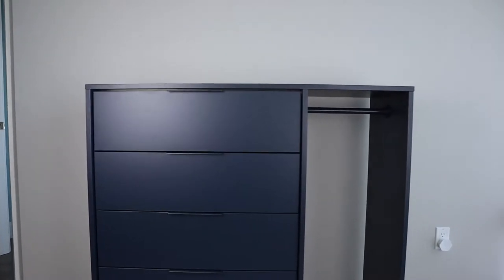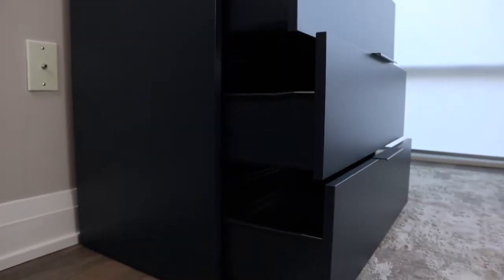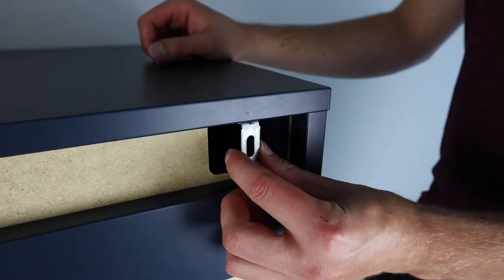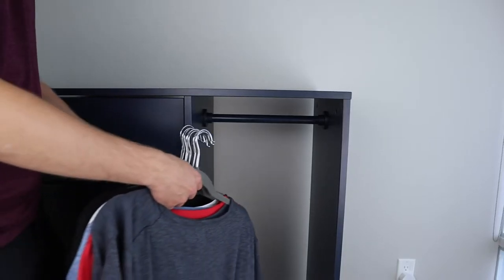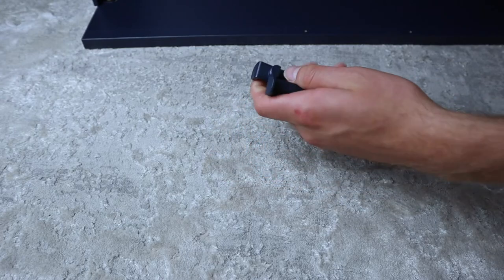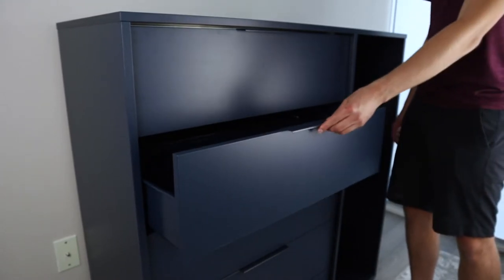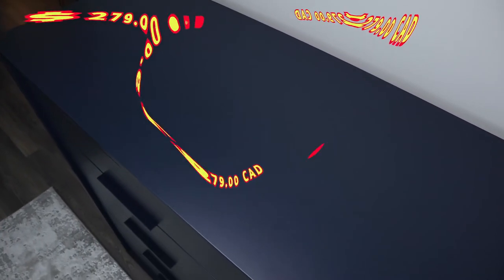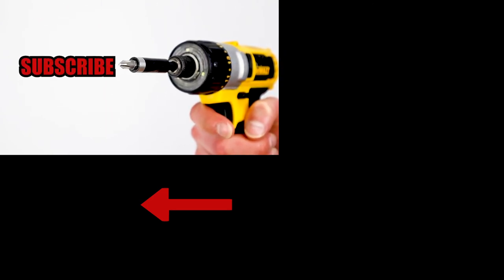SAVE YOUR MONEY. DON'T BUY THIS FROM IKEA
This is the Nordmela from IKEA. It's basically like a small wardrobe or dresser. The actual terminology to describe this piece of furniture from IKEA is a chest of drawers. This chest of drawers comes with a decent amount of storage as it comes with five drawers. It also comes with a rail so you can hang your T-shirts, dress shirts and sweaters. This could have been a great addition to your home to organize your clothes but the main problem I found with this chest of drawers was the quality of the drawers. They felt really cheap and flimsy. I wouldn't recommend buying this product from IKEA just for the drawers themselves.